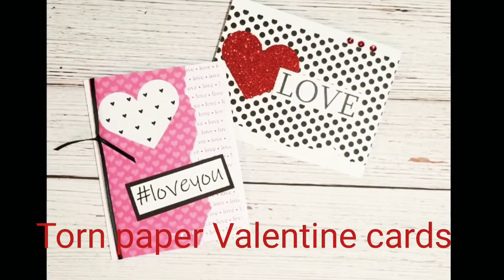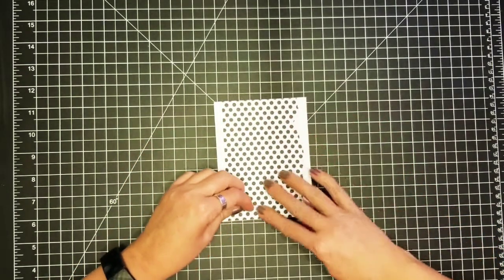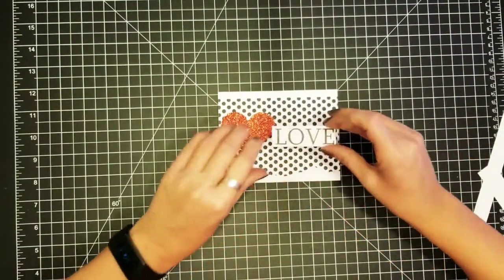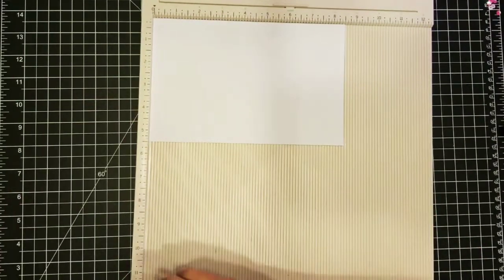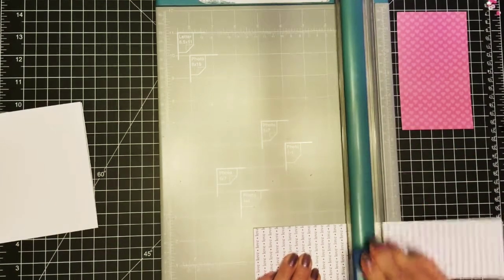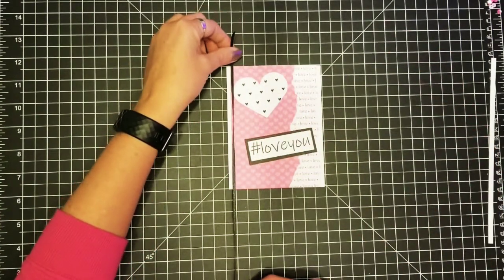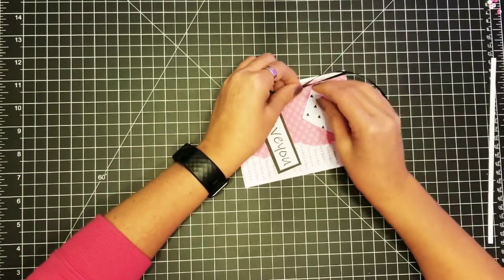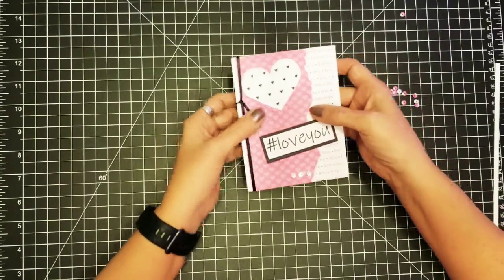DIY VALENTINE CARDS | Easy card | handmade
Simple valentine card ideas. Great for a beginner.